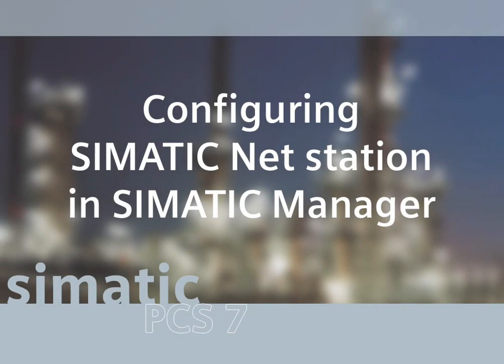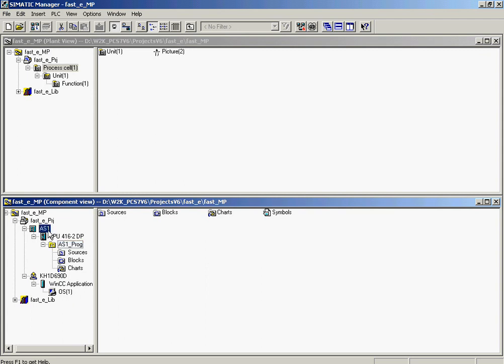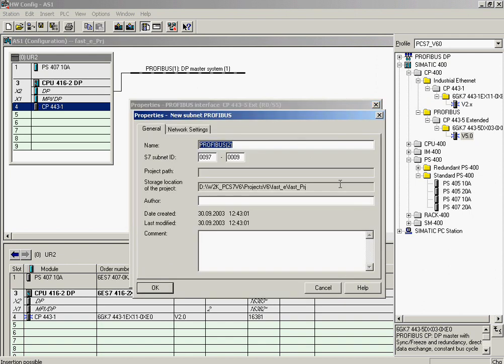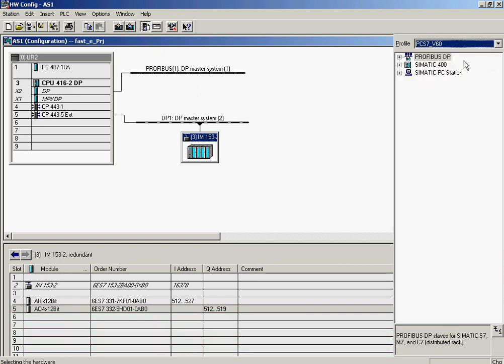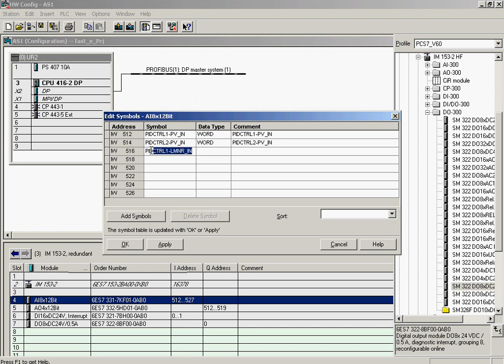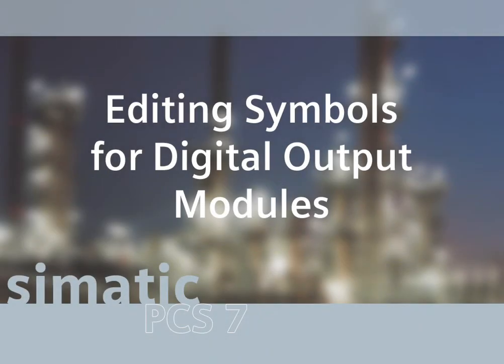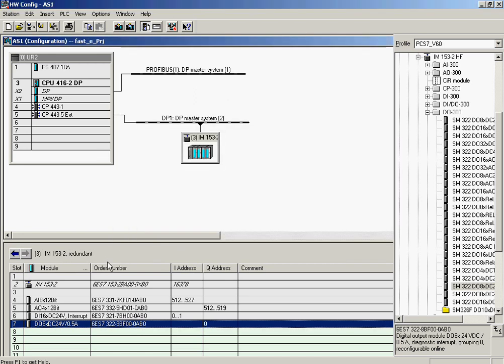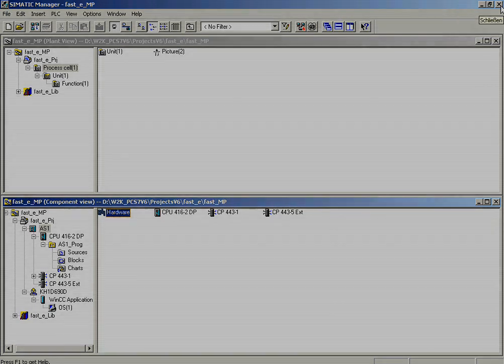02 Hardware and Network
SIMATIC PCS 7 V6
Getting Started
First Steps
2004